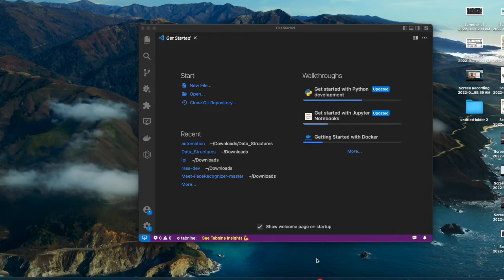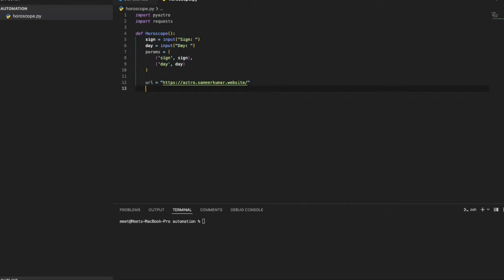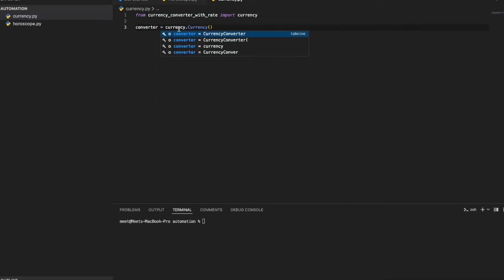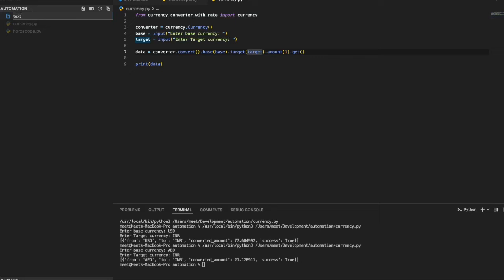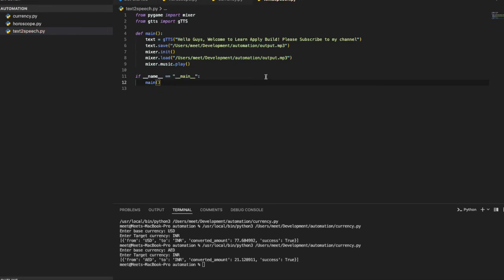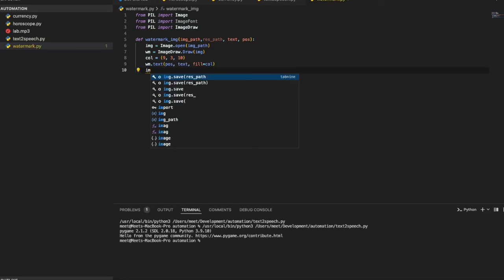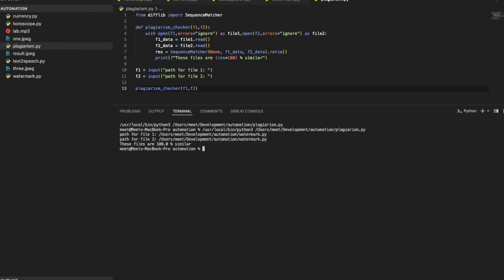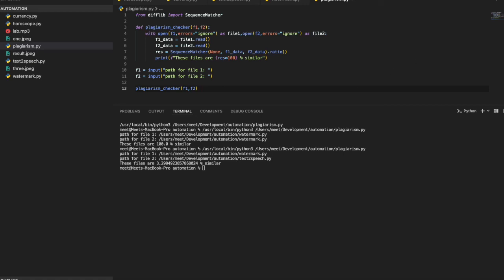Building 5 Quick Python Projects | Python Projects Beginners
5 Python Projects to show case your skills by easy and fast learning. Some of the cool libraries in Python.